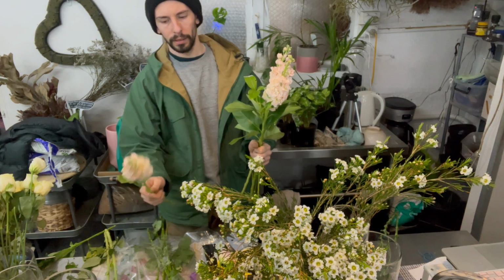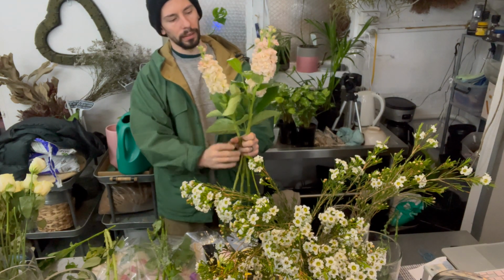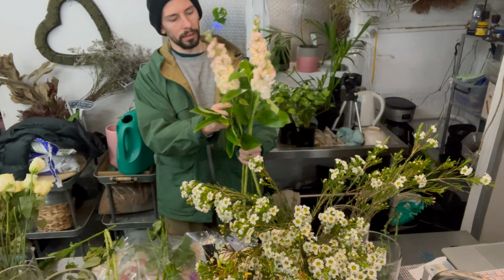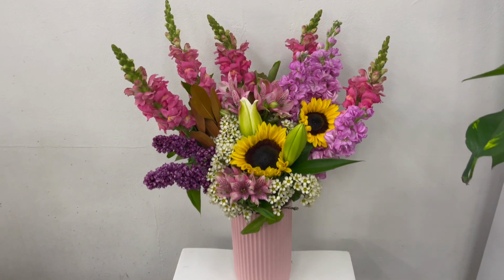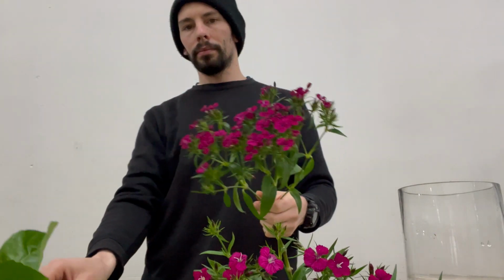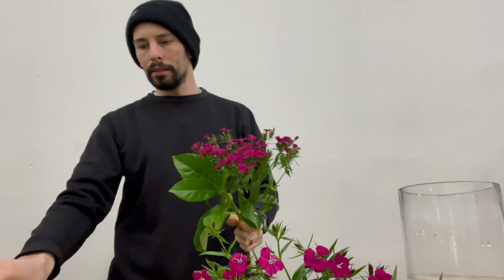Flower Event by the Sea Side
Welcome to this weeks video, hope you enjoy